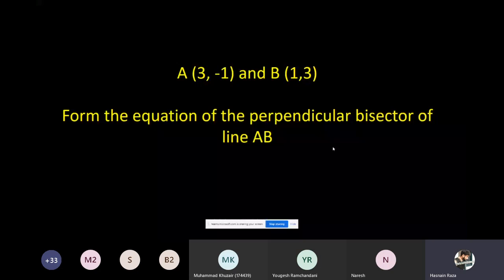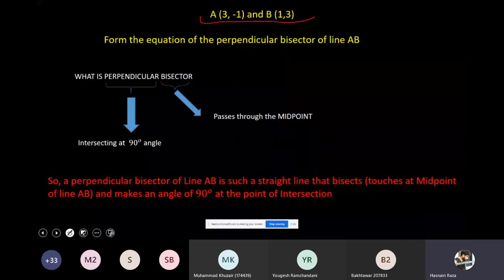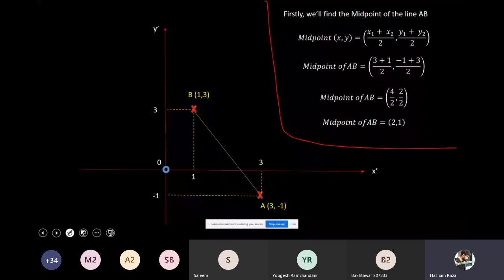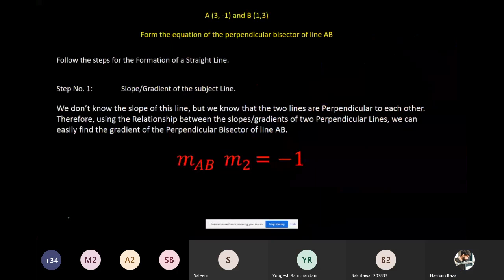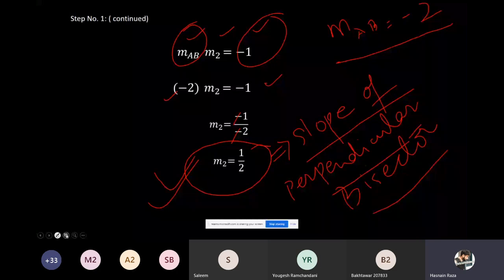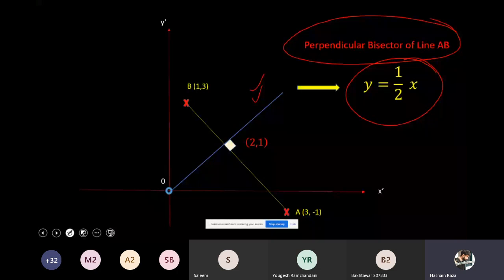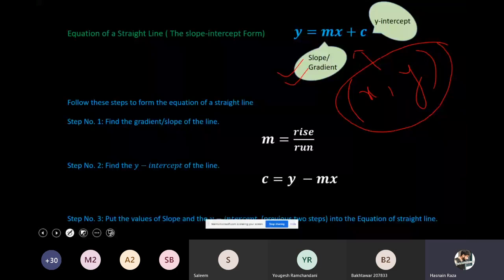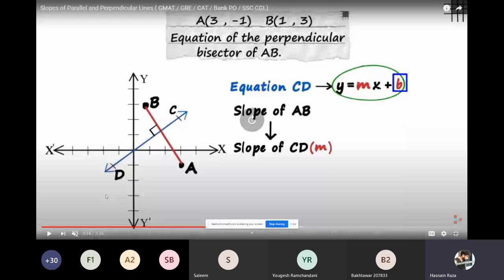coordinate Geometry by Mr.Hasnain Raza Vasaya JC, April 28th, 2020